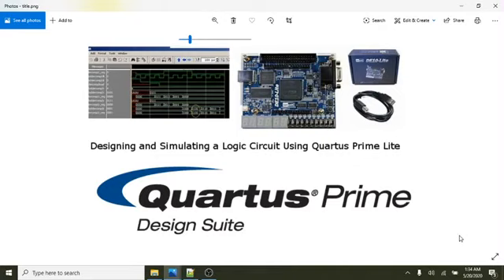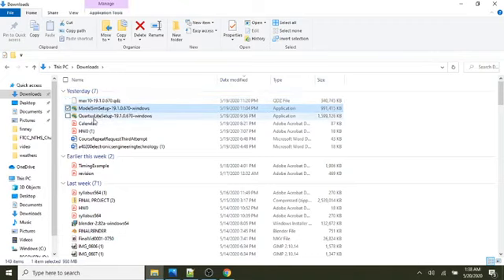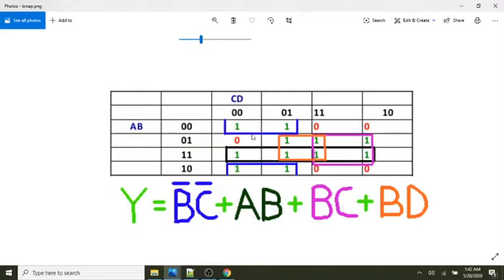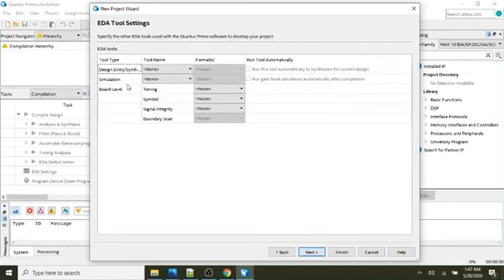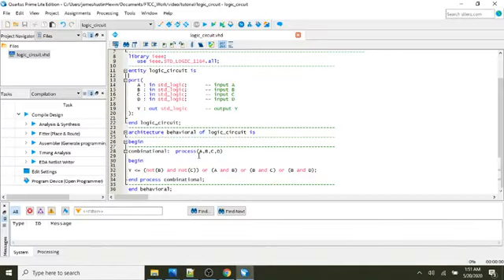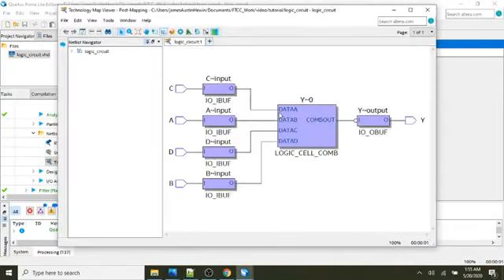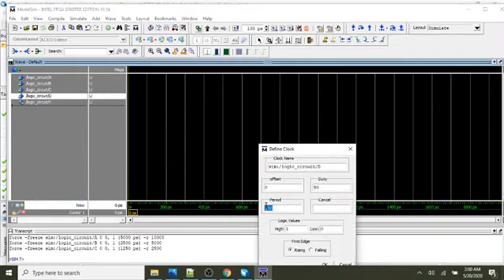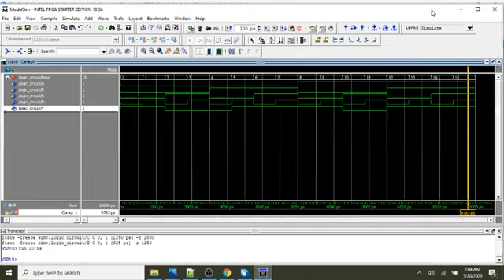Implementing a combinational logic circuit in VHDL using Quartus Prime Lite